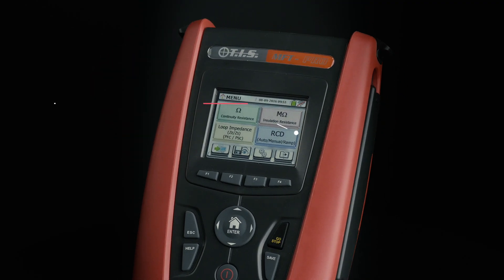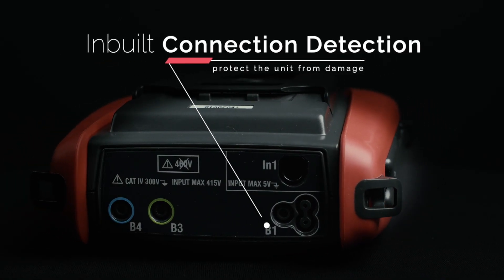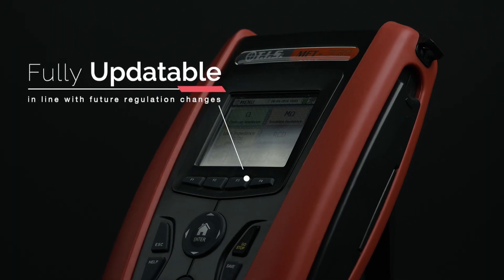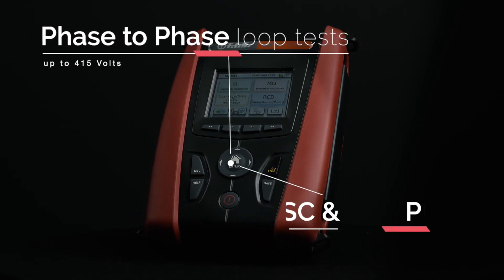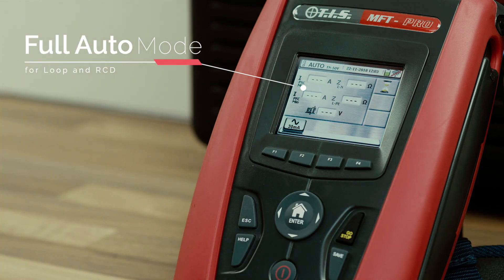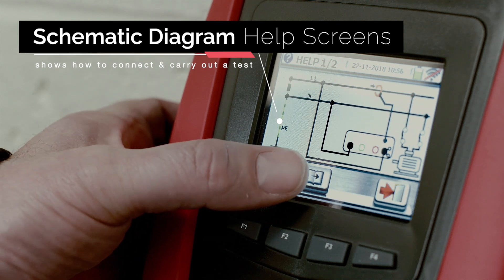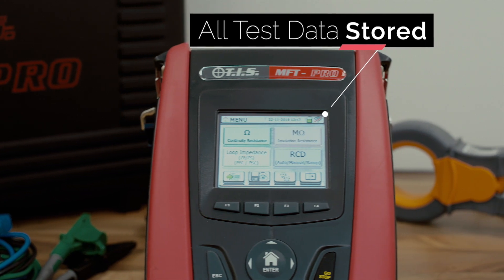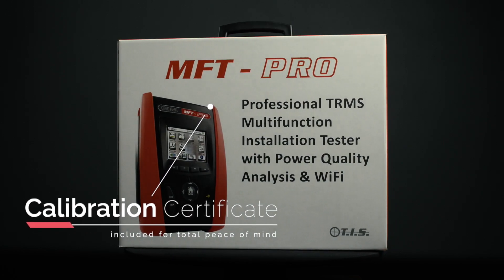Multifunction tester for professionals | TIS MFT-PRO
The TIS-MFT is a professional multifunction installation tester with power quality analysis & Wi-Fi. It will carry out all the expected functions of a multifunction tester, including loop, rcd tests, insulation tests & much much more. Its main features include Phase to Phase loop testing, a large TFT Colour LCD display, TRMS for accurate measurements on noisy and harmonically distorted circuits. The TIS MFT-Pro also features an accurate Pro-Lock no trip loop test, power quality analysis & harmonics up to the 25th!